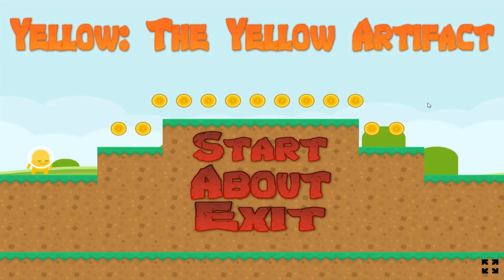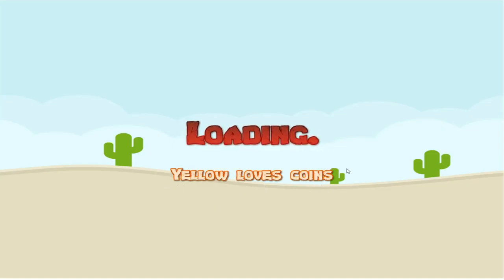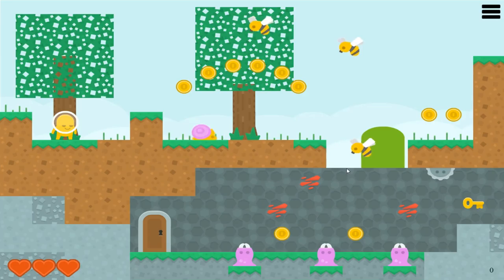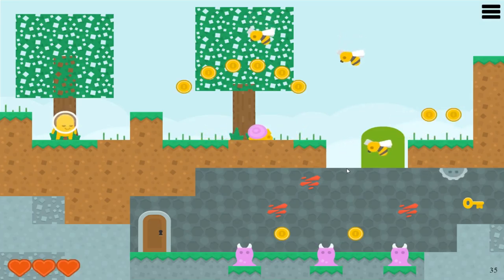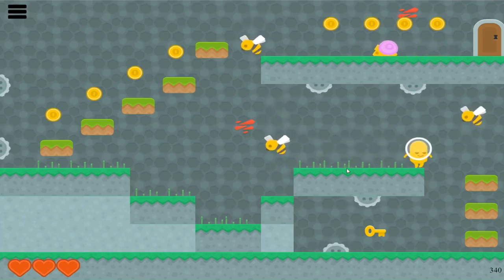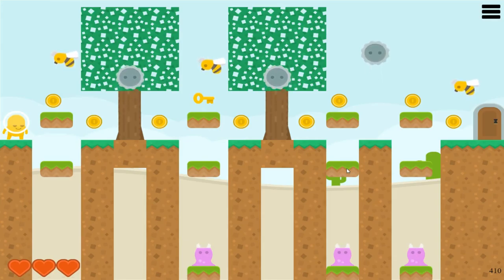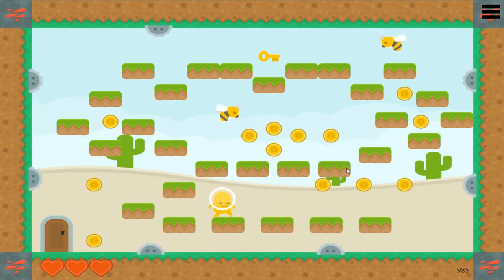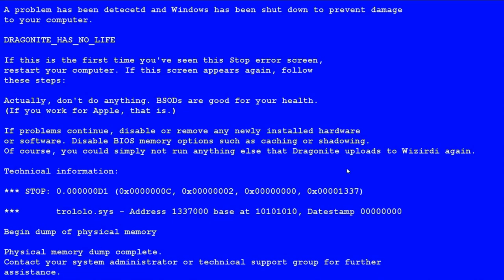Dragonite Crashed My Computer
Today I play Yellow the yellow artifact, and announce my Christmas marathon. However, at the end of my game, Dragonite crashed my computer! I guess you could say it was a blue screen of Dragonite! Little... joke... there... ok.

Yellow the yellow artifact costs $1 on Steam